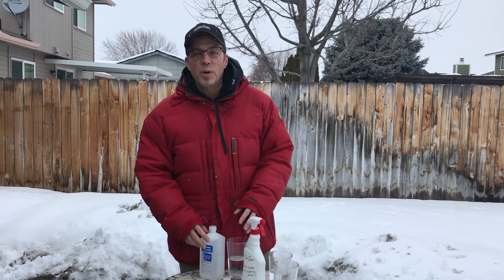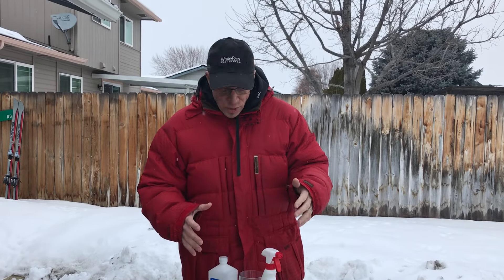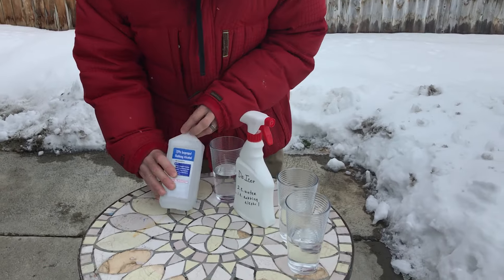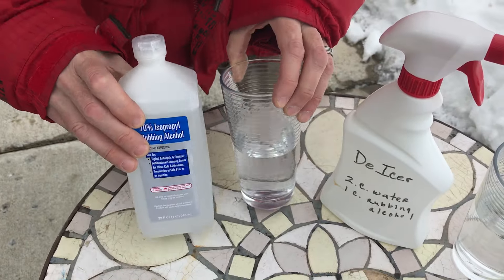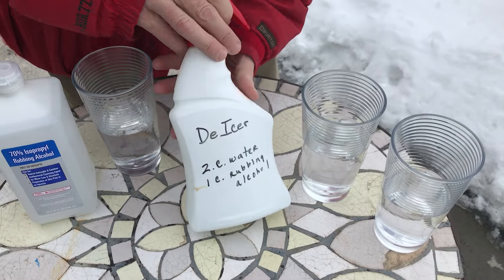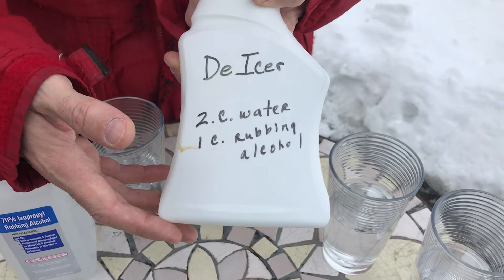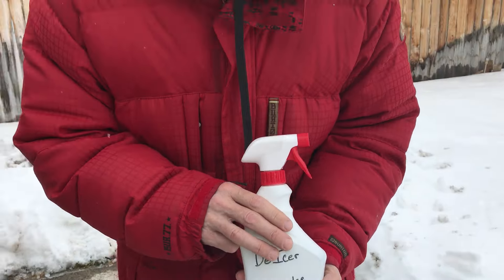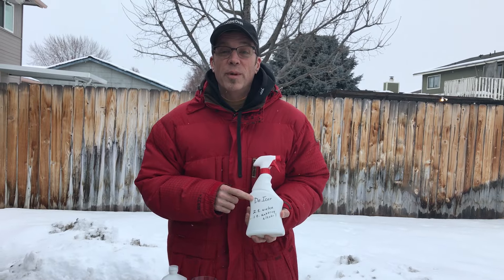How to de-ice your car windows with household products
News Talk KIT's Lance Tormey shows you how to clear your car windows in hurry using some common products you probably already have in your kitchen cupboard.